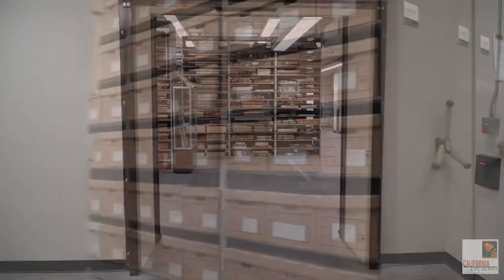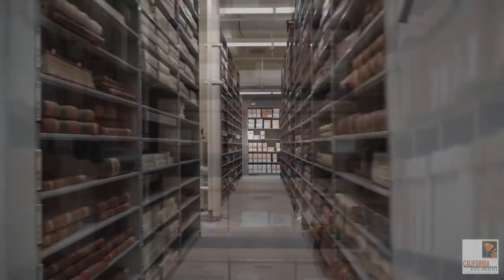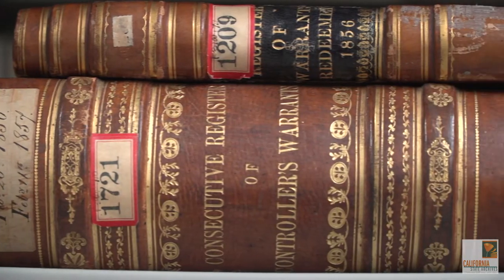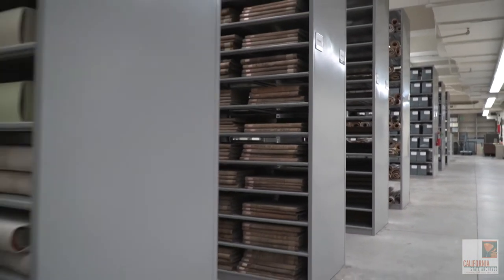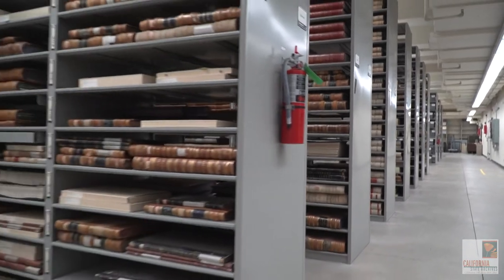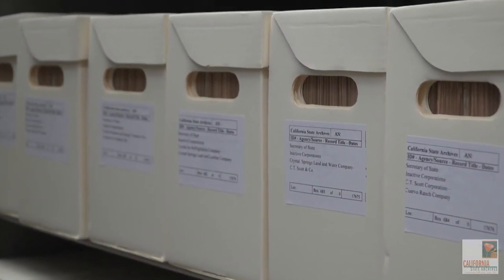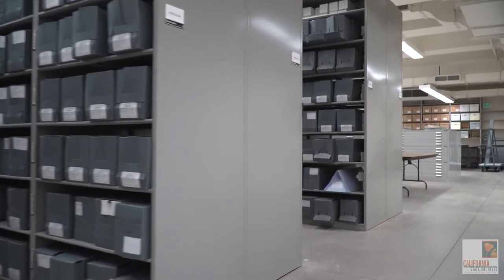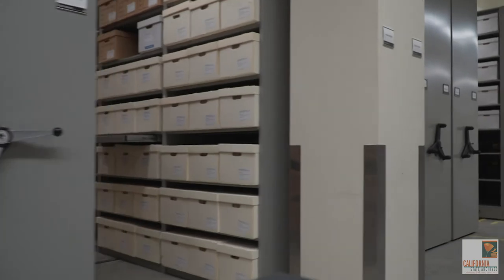California State Archives Stacks Tour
Video from the California State Archives.

The California State Archives’ six floors of temperature- and humidity-controlled stacks house the majority of our records. Featured in this video are the third- and fourth-floor stacks. The third floor contains bound volumes, photographs, maps, ledgers, a film/microfilm vault, and a magnetic media electronic records vault. The fourth floor holds a vast collection of paper-based government records, including many of our most popularly researched records.

About the California State Archives:
The California State Archives collects, catalogs, preserves, and provides access to the historic records of state government and some local governments. The Archives collection is primarily composed of records from California state agencies, the governor's office, the state legislature, and the State Supreme Court and Courts of Appeal. The records are organized under the name of the agency or office that transferred the records to the Archives. The collections also include some private papers that have been donated to the Archives.
The State Archives occupies a facility one block south of the State Capitol as part of the Secretary of State office complex. Completed in 1995, the 170,000 square foot building has six floors of environmentally controlled stacks, including a number of specialized vaults, which house the Archives' collections. The building also has facilities for preservation and research use of archival materials.